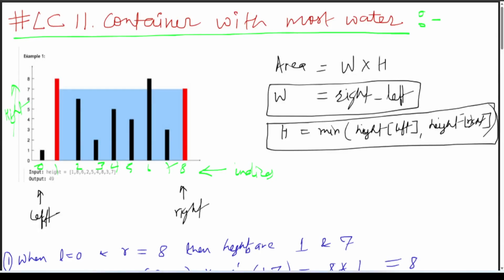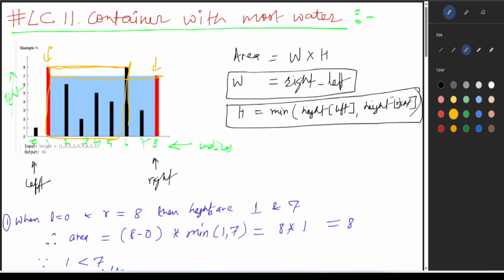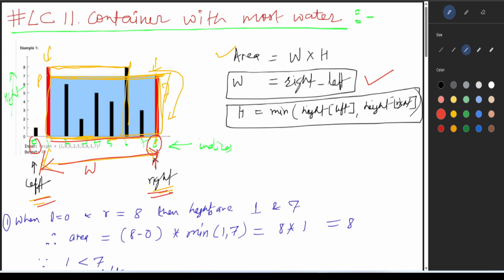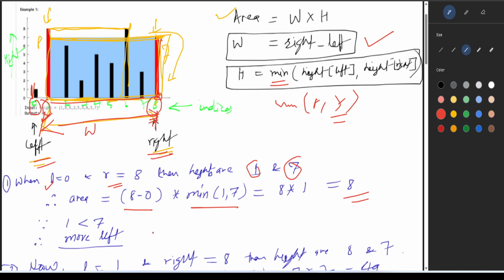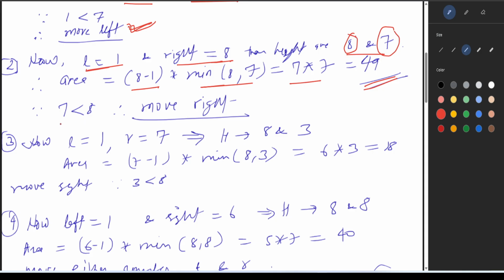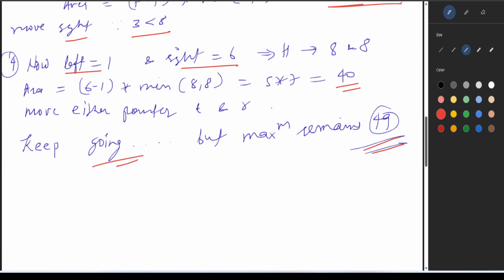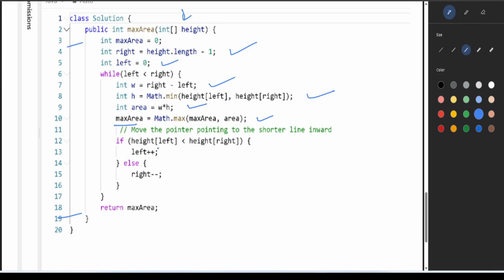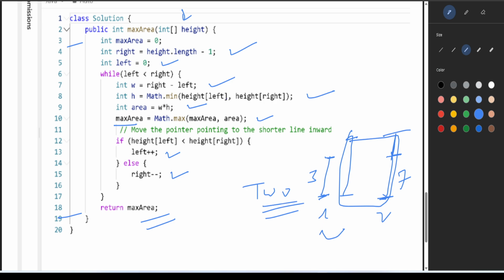Container With Most Water | Leetcode 11 | Two Pointers Approach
Master Leetcode 11. Container With Most Water with  Two Pointers Approach
Learn the optimal two-pointer solution for LeetCode 11: Container With Most Water. Step-by-step explanation with Java code, time complexity analysis, and examples to master this popular FAANG interview problem.

1. Daily LeetCode Solutions & Video Explanations (YouTube + Website)
2. Structured Courses [Full Course Catalog
3. DSA + System Design Bootcamps for practical, real-world readiness
4.Connect & Enroll